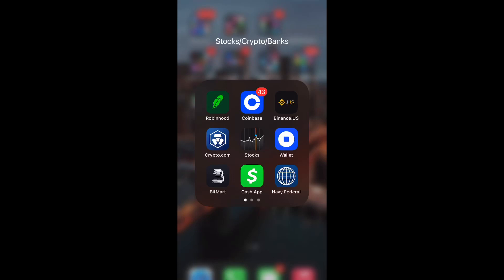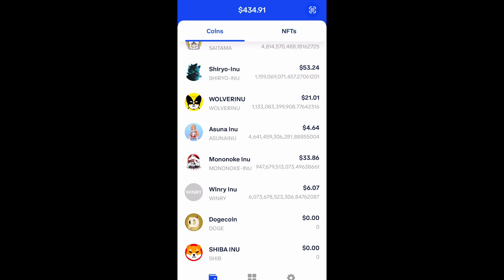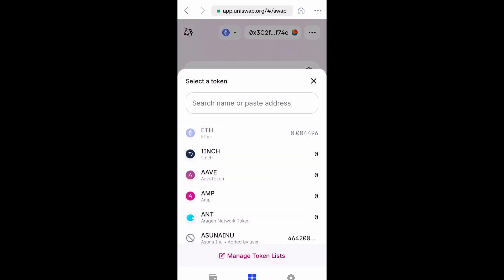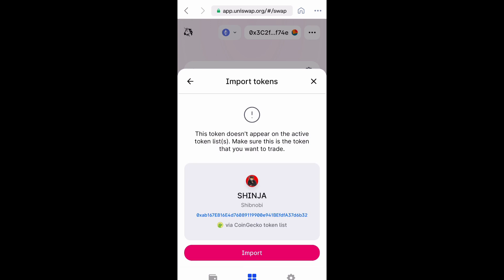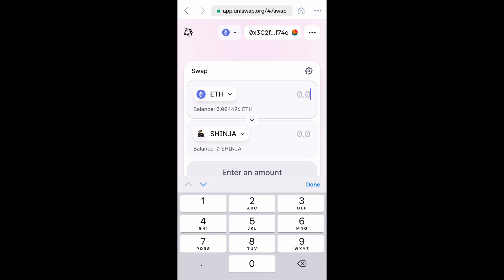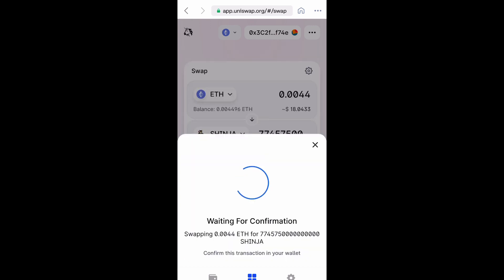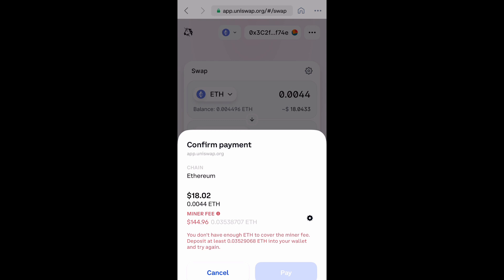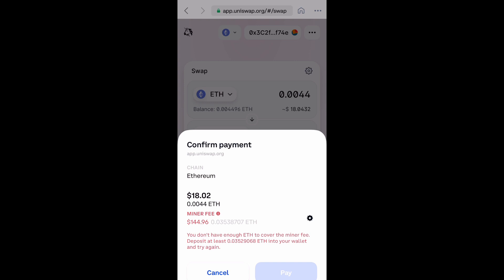How To Buy SHIBNOBI ($SHINJA) On Coinbase Wallet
How To Buy SHIBNOBI (SHINJA) On Uniswap through Coinbase Wallet